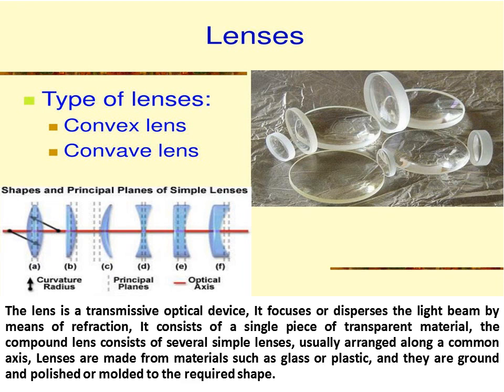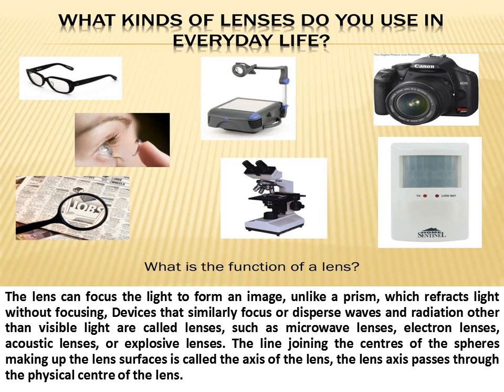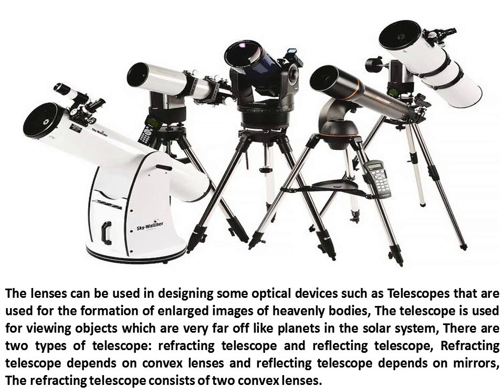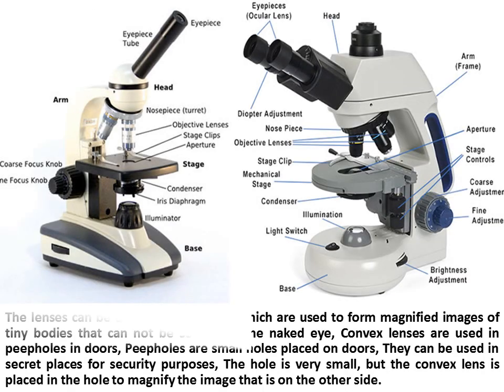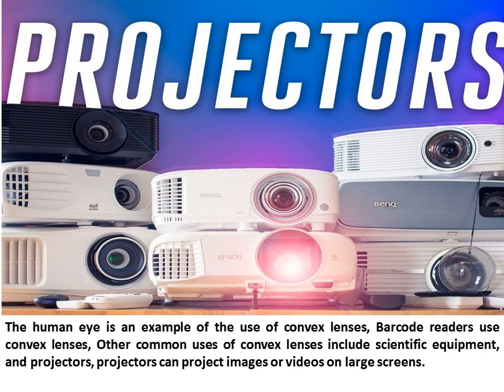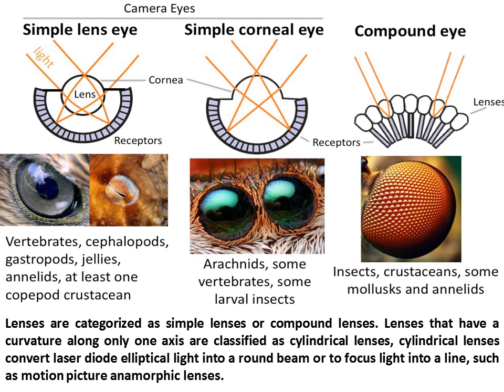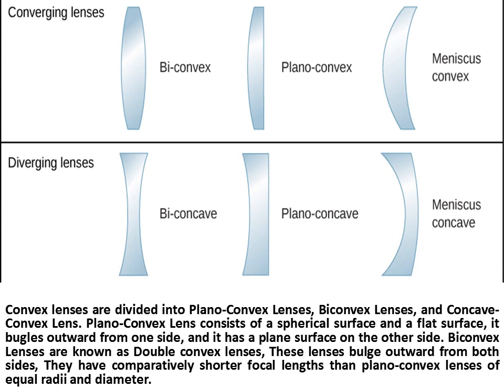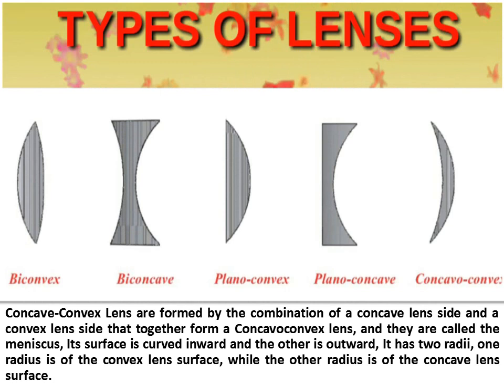Types, importance, use of lenses in our daily life, Concave lenses & Convex lenses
The lens is a transmissive optical device, It focuses or disperses the light beam by means of refraction, It consists of a single piece of transparent material, The lenses can be used in the manufacture of many things such as cameras, and magnifying lenses, they are used in medical eyeglasses either for reading or walking, They are used as visual aids in glasses to correct defects of vision such as myopia and hypermetropia.

The lenses can be used in designing some optical devices such as Telescopes Convex lenses are used in Binoculars, The lenses can be used in microscopes which are used to form magnified images of tiny bodies that can not be seen with the naked eye.

You can read the article about the types and uses of lenses in our life & special concepts related to the lenses

You can read the article about Lenses use, types, Convex lens, Concave lens, Vision defects, Contact lenses & Cataract

You can read the article about properties of the formed images by convex lens and concave lens

You can read the article about Uses of lenses to treat the vision defects

You can read the article about the properties of the image formed by a plane mirror & Light reflection features

You can read the article about Uses of the concave mirror and the convex mirror in our daily life

You can read the article about Laws of light reflection, Plane mirrors, Spherical mirrors, Concave mirror & Convex mirror

You can read the article about Spherical mirror use, Properties of Images formed by Concave mirror & Convex mirror

You can read the article about What are spherical mirrors? & Some concepts related to spherical mirrors

You can read the article about Observing space and invention of Telescopes, Hubble telescope & Satellites

You can read the article about Reflecting telescopes and their advantages & disadvantages

You can read the article about Light microscope and Electron microscope

You can read the article about What are the uses & importance of Microscopes?

 You can read the article about What are the advantages & disadvantages of Refracting Telescopes?

You can read the article about Light refraction effects, Law of light refraction, Mirage & Apparent positions of objects

You can read the article about Light waves properties, Analysis of white light, Spectrum colours & Light intensity